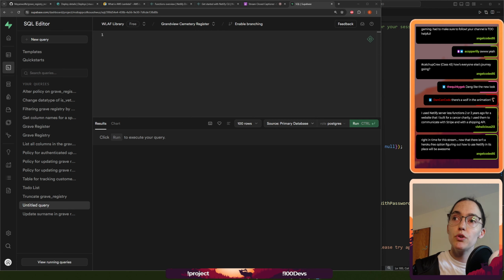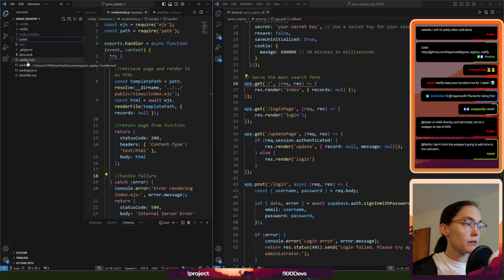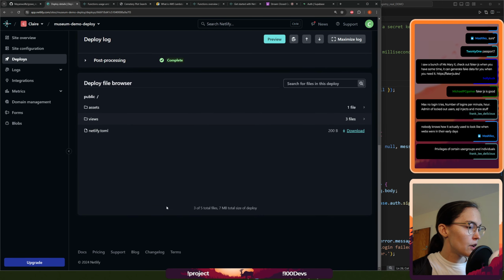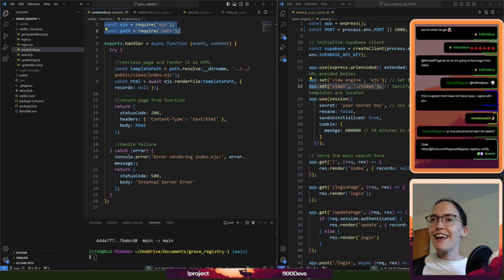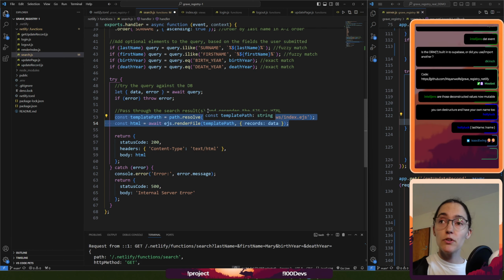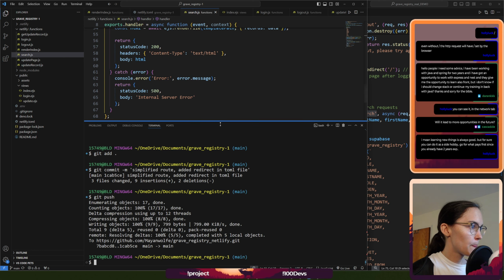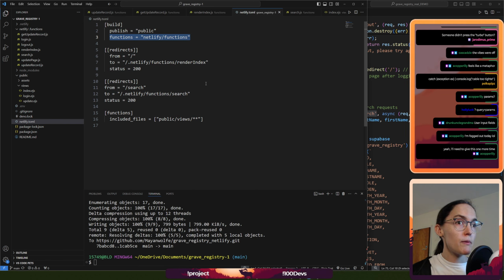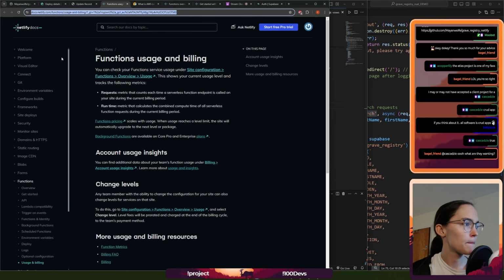100Devs - Let's learn how to host Full-Stack apps on Netlify!